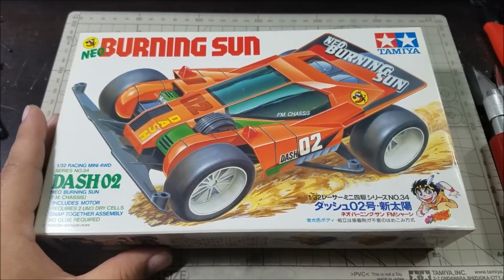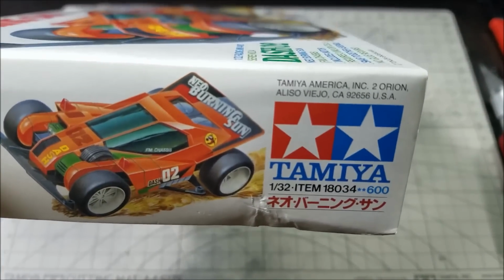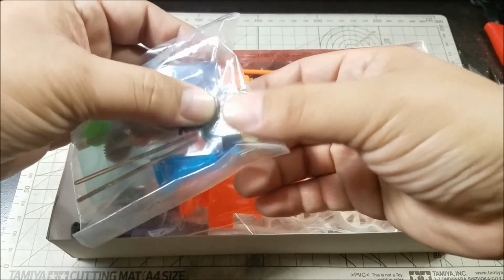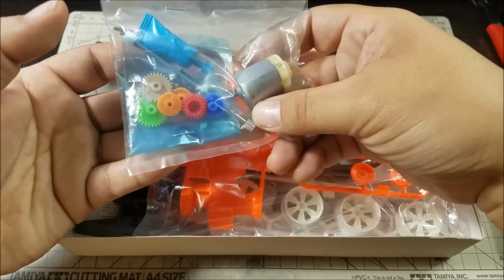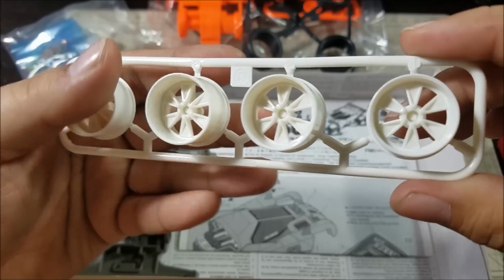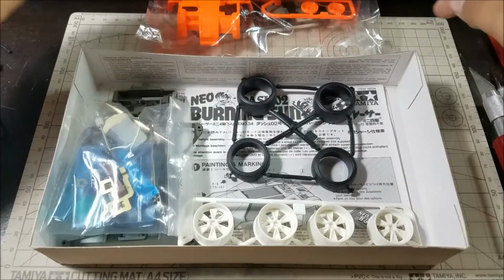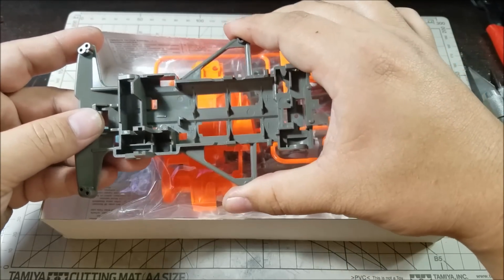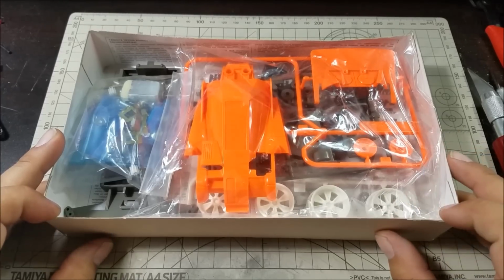【ミニ四駆】Tamiya Mini 4WD Kits: Neo Burning Sun (Reissue)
First actual unboxing of the Neo Burning Sun on YouTube.

Apparel
massdamper.jp